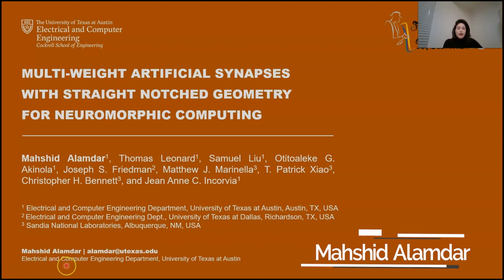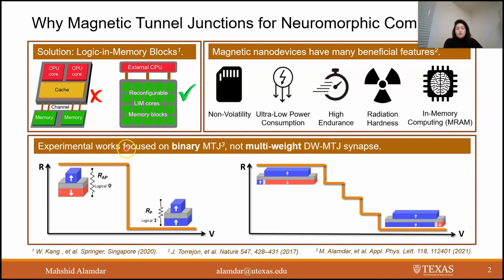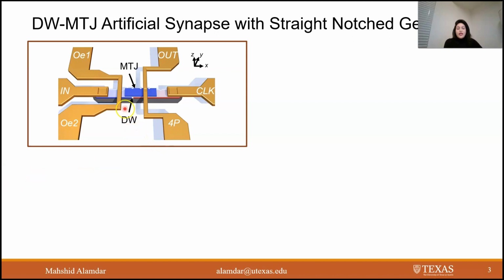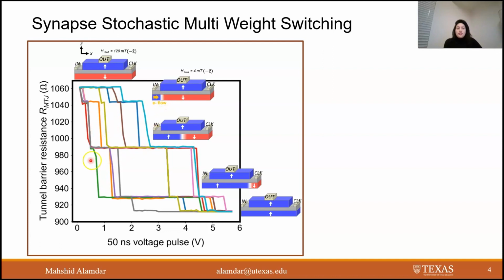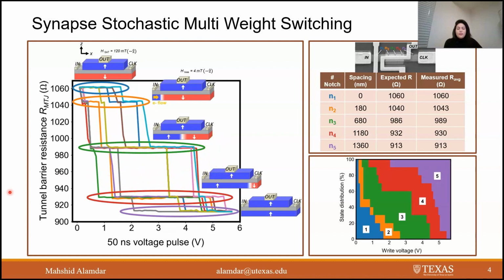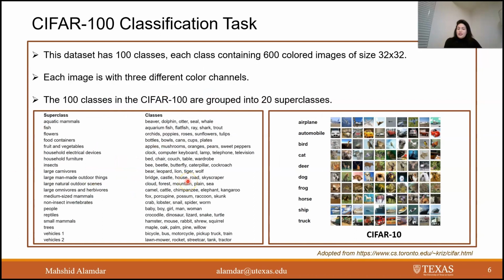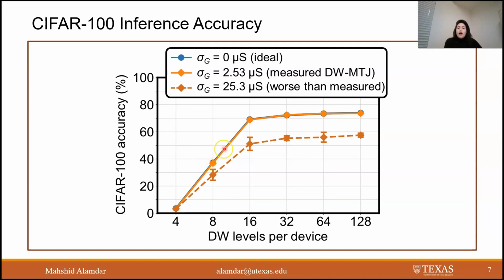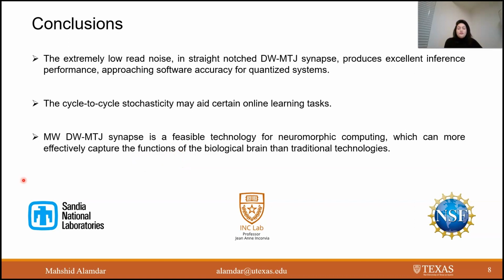Multi-Weight Artificial Synapses with Straight Notched Geometry for Neuromorphic Computing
Dr. Mahshid Alamdar, a Ph.D. graduate from the INC Lab, presents at the Joint Magnetism and Magnetic Materials-Intermag 2022 Conference.